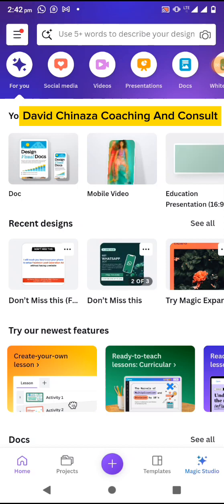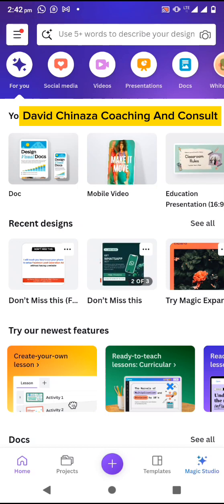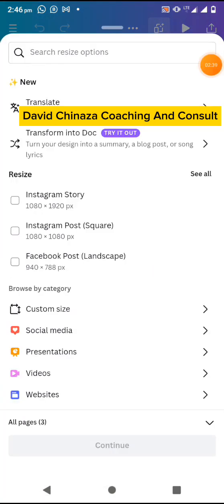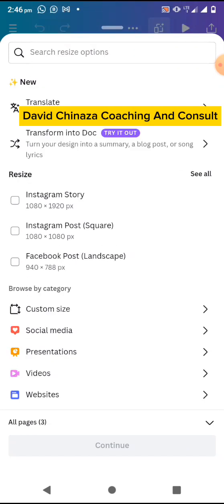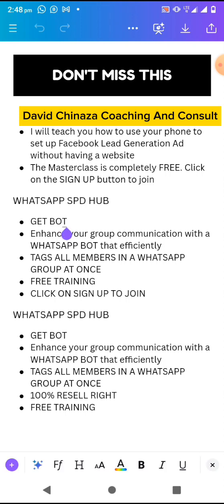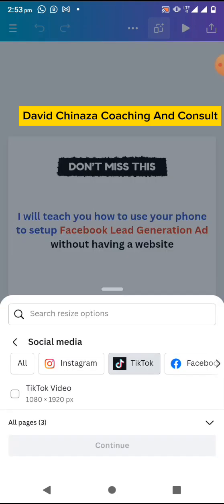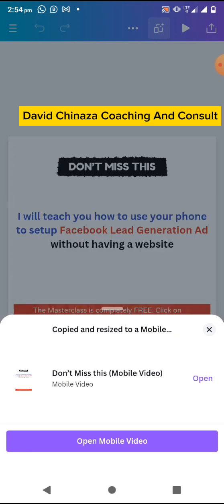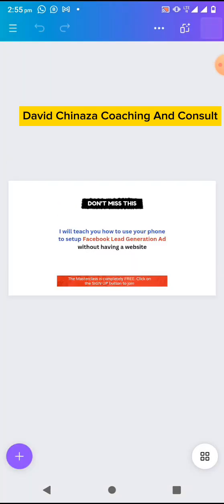How to use canva switch tool